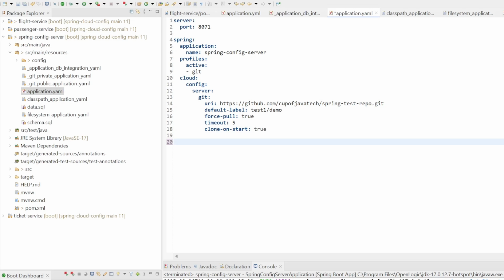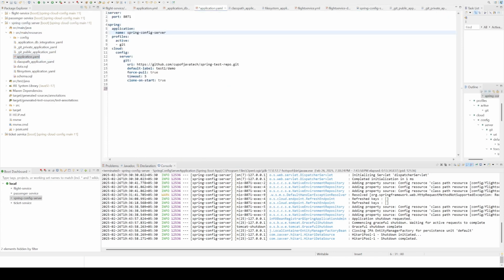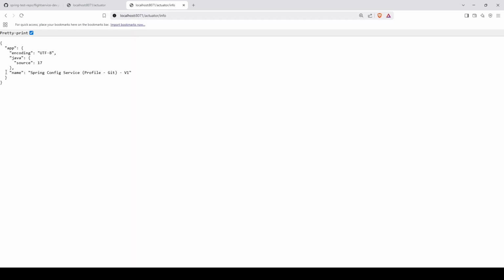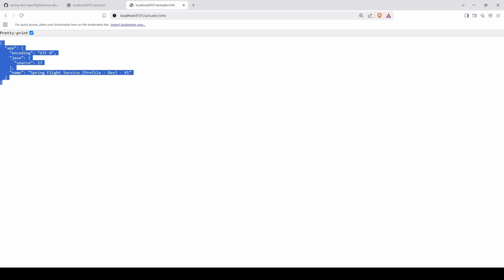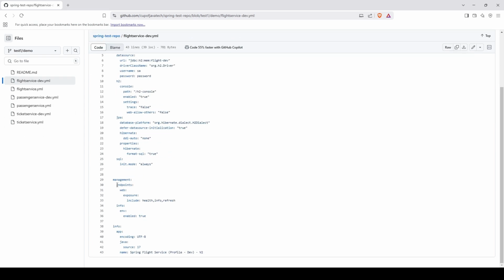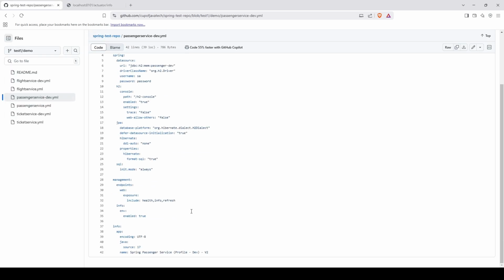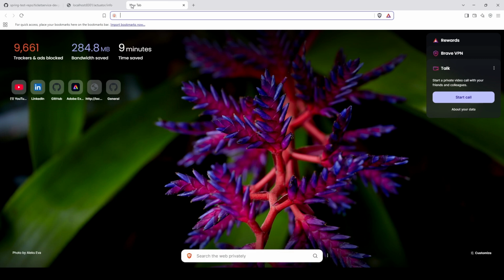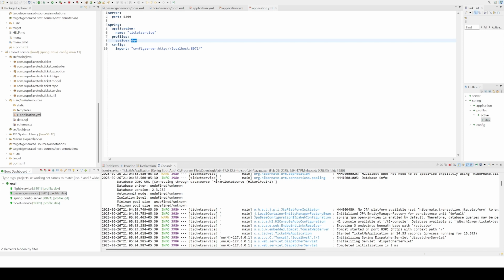Spring Cloud Config (5) : Client Property Refresh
Updating Client Property with help of Spring Actuator